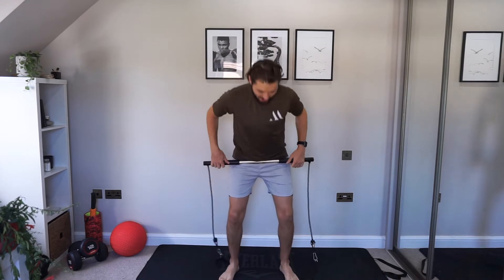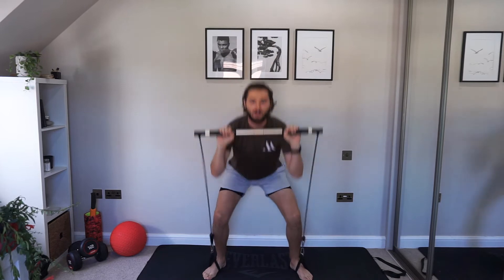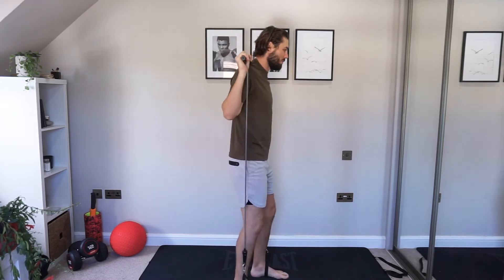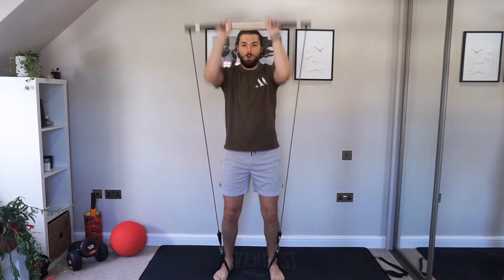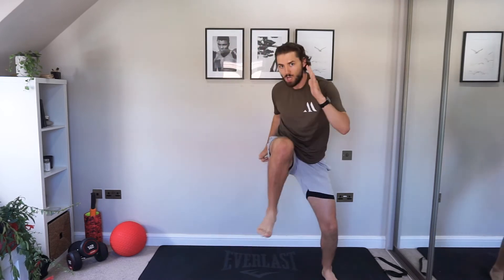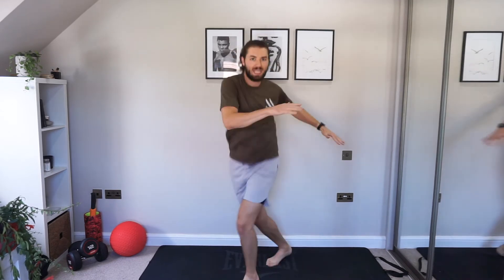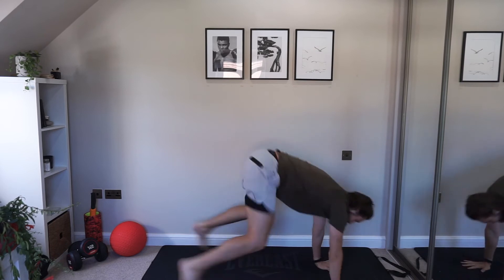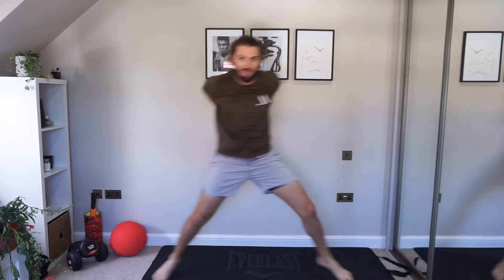Gymstick Cardio Workout | Advanced HIIT | The Morris Method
Anyone can complete this Gymstick cardio workout. It may be advanced, but if you're a beginner, or just want to take it easy and get some gentle movement in, you can complete this at your own pace with no jumping.

I've designed this advanced Gymstick cardio workout to push you to your limits. But make sure you push yourself too and see how many rounds you can complete.
1 round = You're awesome!
2 rounds = Crushed it!
3 rounds = Absolute superhero!